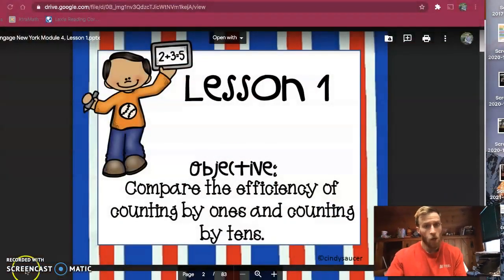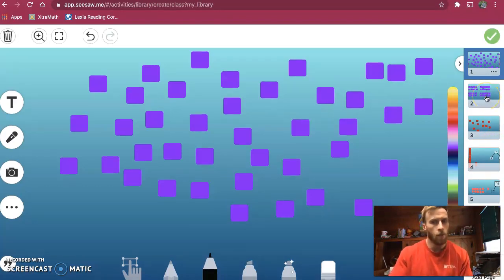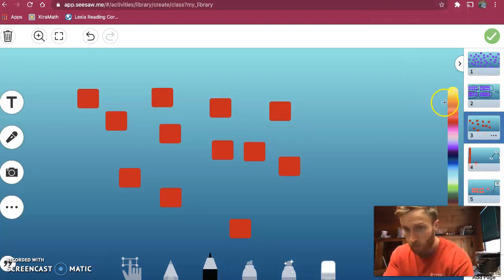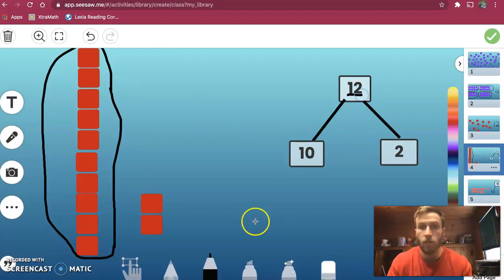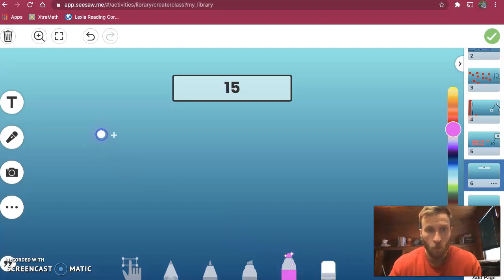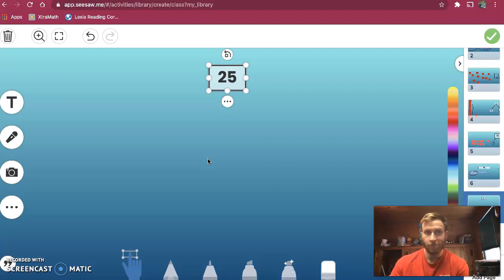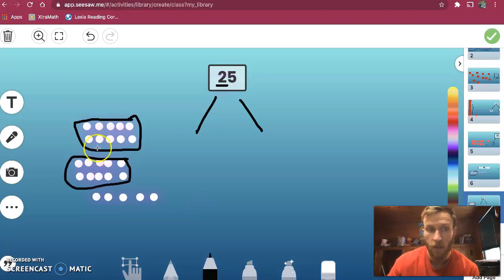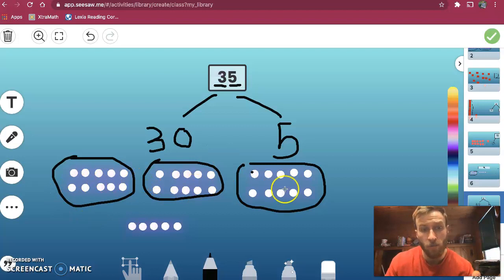1st Grade EngageNY Math-Module 4 Lesson1 Compare the efficiency of counting by ones&counting by tens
1st Grade EngageNY Math - Module 4 Lesson 1 Compare the efficiency of counting by ones and counting by tens.